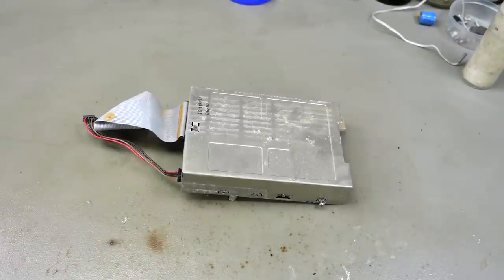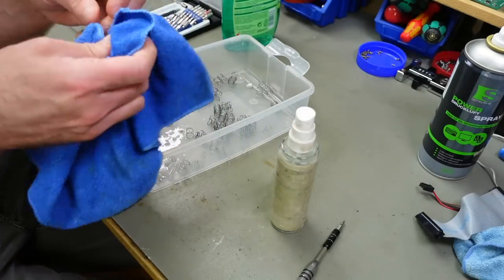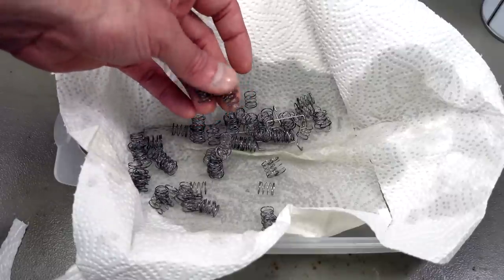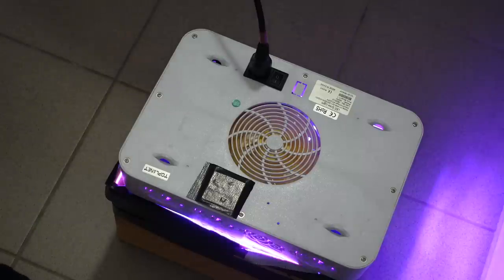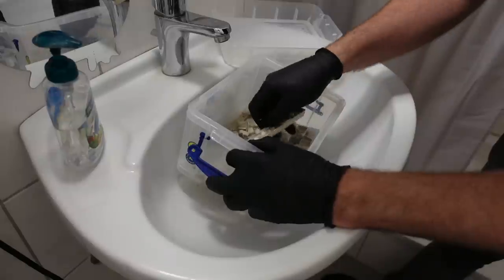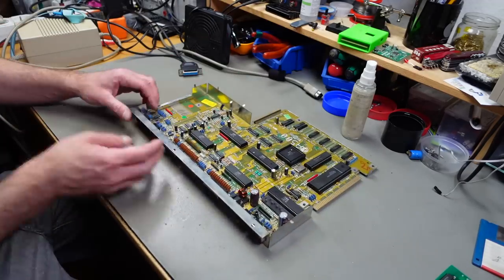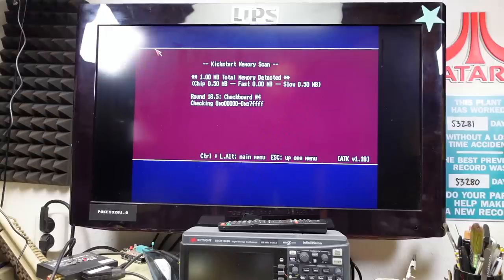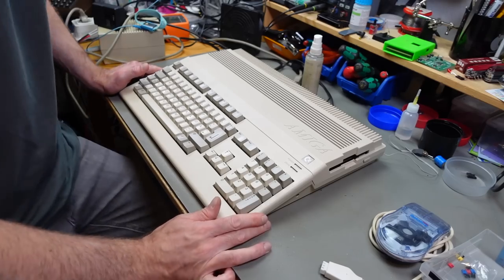Amiga 500 Saved from the Flood (Part 2)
I'm finishing restoration work on the Commodore Amiga 500 that was stored in a flooded basement.

Contact Cleaner Teslanol T6 Oszillin:*

TIME STAMPS:
0:00 Introduction
0:54 Repairing the Case
3:41 Retrobrighting Plastic Parts
11:29 Trying to fix the Disk Drive
14:34 Keyboard Parts Cleaning
20:04 Finishing Retrobrighting
20:55 Recapping the Main Board
23:04 Finishing the Keyboard
26:23 Reassembly
28:43 Test Run & More Assembly
33:26 Closing the Case
34:18 Passing the Turrican Test
34:55 Thank you & good night